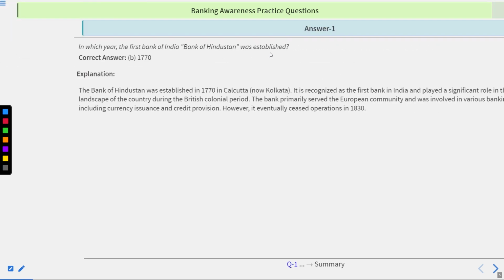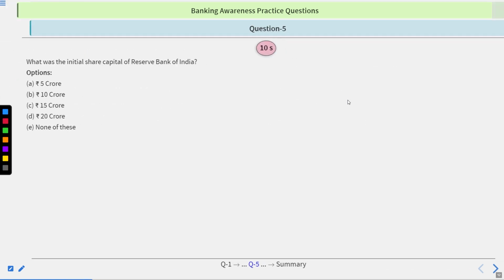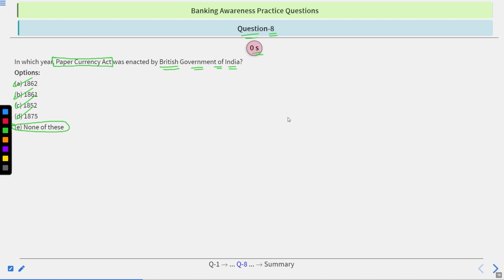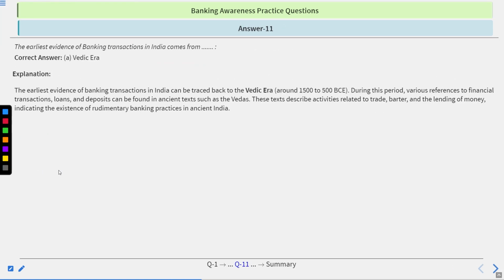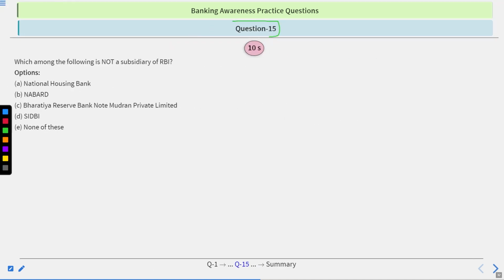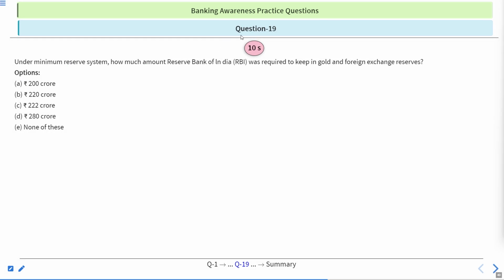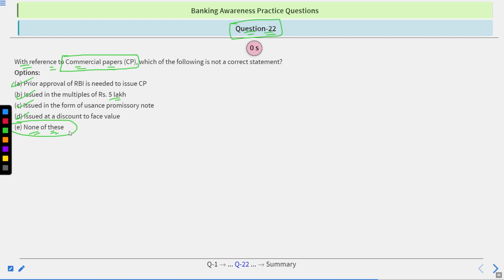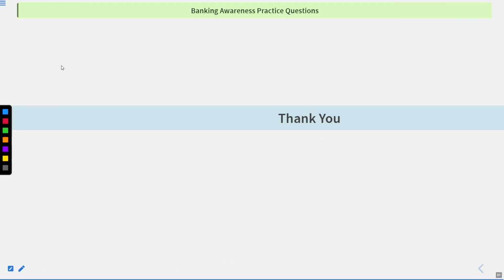Banking Awareness Practice Questions Part 1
Subject: General Awareness
Programme Name: Banking Concepts
Course Name: Banking Exams

In this video. we have discussed 25 questions and answers of the banking awareness

📡 Key Features:
Syllabus-focused Content